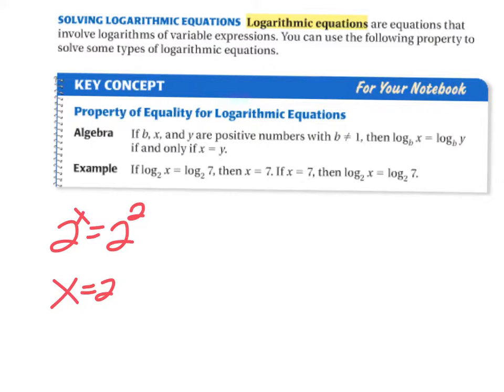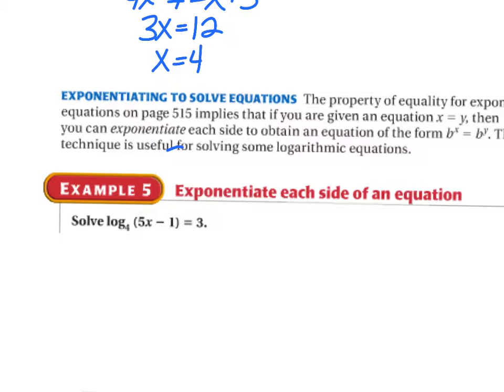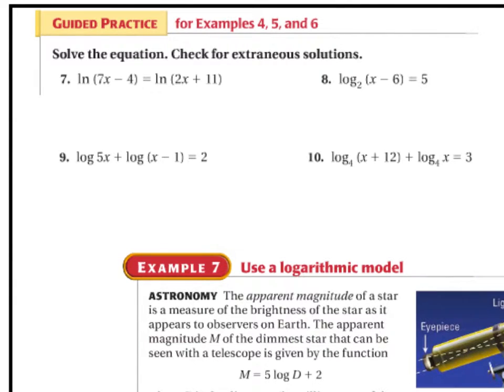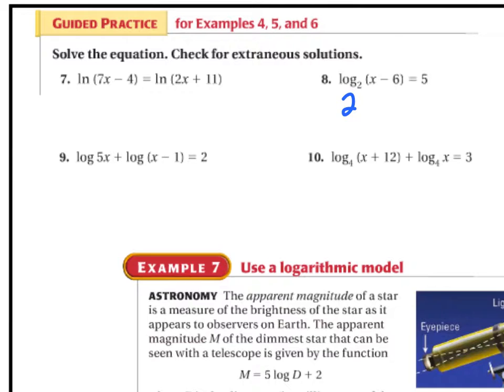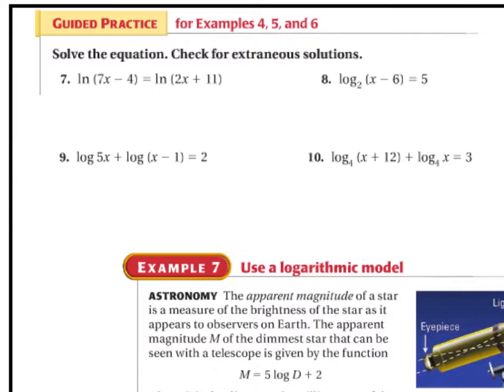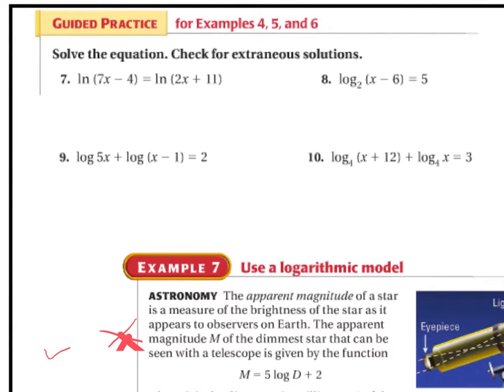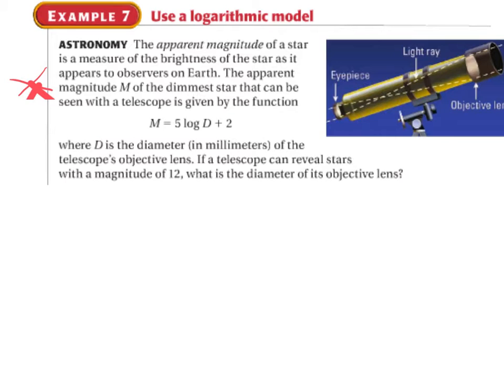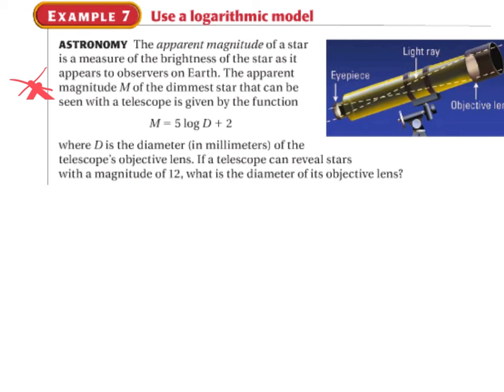Solving Logarithmic Equations